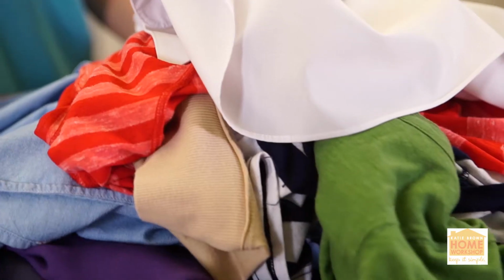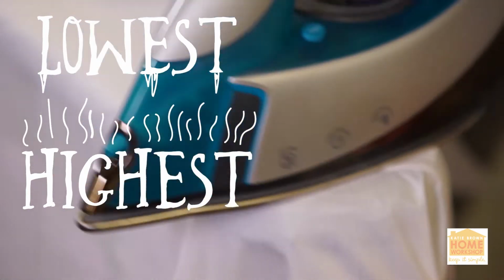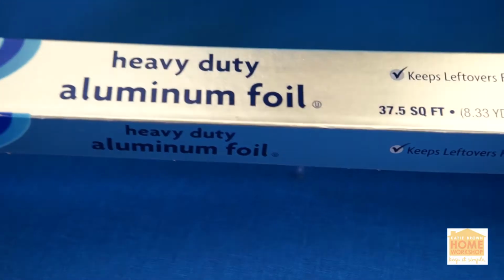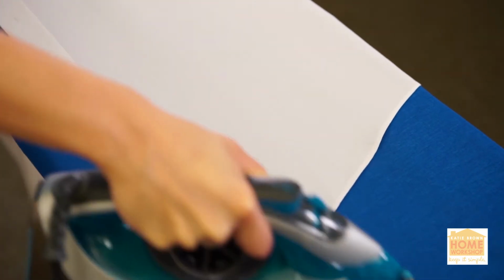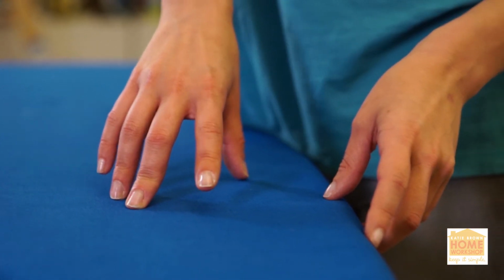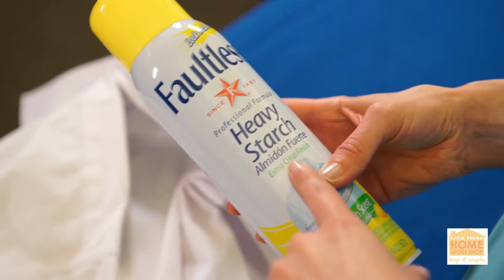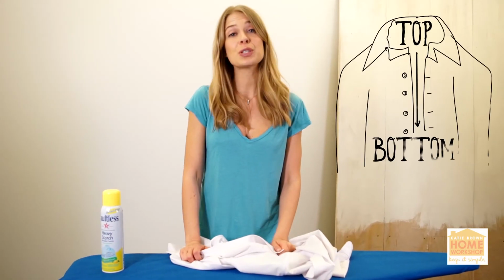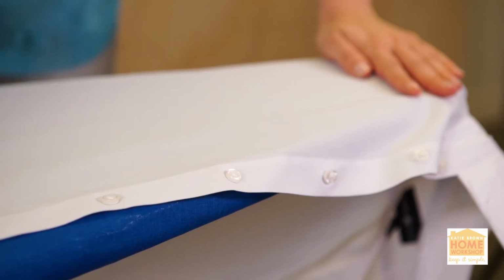Tips to Cut Time at the Ironing Board Katie Brown Workshop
We don’t know anyone who likes to spend time at the ironing board! It’s tedious and time consuming and quite frankly, we could think of a million other things we’d rather be doing. Unfortunately, ironing is a must if you want to look your best when heading out the door. While we have yet to come up with a DIY that eliminates the need for ironing entirely, we have come up with a few tips that can get you off the board in half the time. Ironing in less time? Yes, please!

Tips for Ironing in Less Time
Tip 1: Sort Your Clothing
Organize your clothing into like piles. Cottons go with cottons. Linens go with linens. Synthetics with synthetics. Each type of fabric has a different heat setting, which means you’ll have to adjust your iron’s temperature to suit that of your fabric. Start by ironing all the articles of clothing that require the lowest heat setting and then work your way up to the highest heat fabrics. When you start low and move high, you won’t spend time waiting for your iron to heat up, then cool down, then heat up again. Time saver!

Tip 2: Line Your Board with Aluminum
Remove the cover from your ironing board and lay a sheet of aluminum foil across the length of it. Crimp the aluminum down around the edges, and then replace the cover. When you line your ironing board with aluminum foil, the metal will reflect the heat back up through your article of clothing, in essence ironing it from both sides. Twice as much heat equals half the time spent.

Tip 3: Face the Board in the Right Direction
Make sure your ironing board is facing in the direction that is the most convenient for you. If you are right handed, have the pointed end of the board facing to the left, and if you are left handed, have it facing toward the right. This tip will make ironing less physically awkward and more streamlined, which, in turn, will make it faster.

Tip 4: To Starch of Not to Starch
Starching an entire shirt can make it just a little bit too rigid for comfort. We suggest simply starching the collar and the cuffs. These are the areas that will peep out from under your blazer, so you want to make sure they look sharp. The collar of your shirt is also what frames your face, and therefore what people will look at most. Make sure you’re giving a great first impression, without having to starch the whole thing.

Tip 5: Iron Top to Bottom
Do you sometimes find that ironing takes a lot longer, because your iron is actually creating more creases than it is getting rid of? It’s probably because you’re ironing in the wrong direction. When ironing a shirt, start at the top and work your way down. Collar, shoulders, sleeves, cuffs, body. When ironing in this order, you will be pushing the wrinkles out of the shirt instead of back up into it. The same goes for your pants, skirts and dresses.

Keep it simple and learn how to  cook, garden, and decorate your home with Katie Brown.